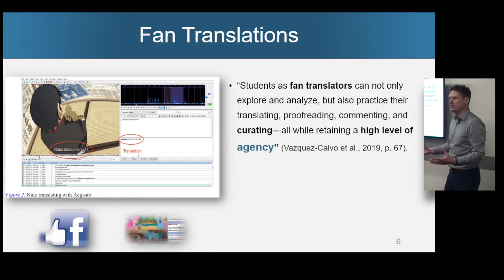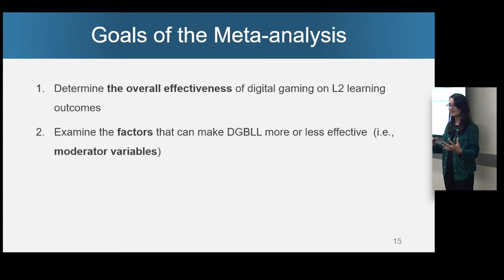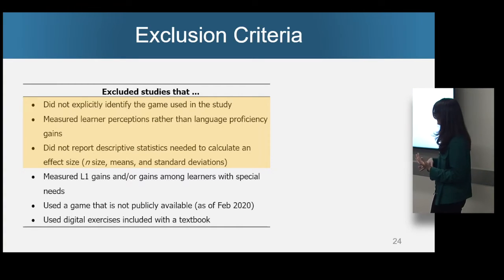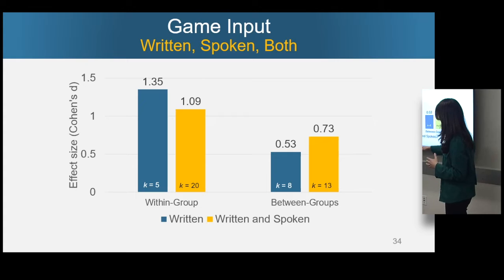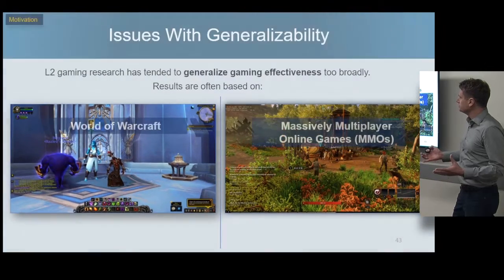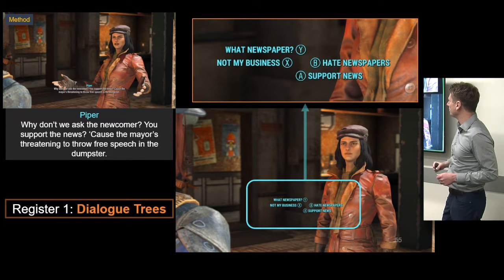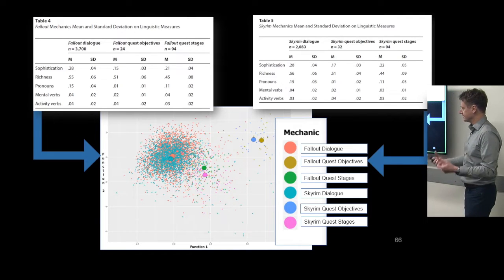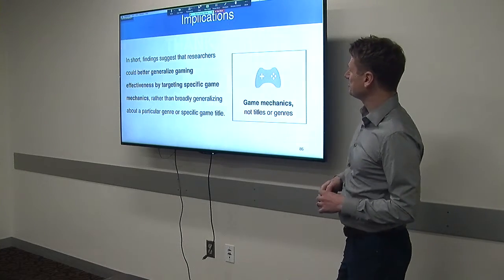Digital Wilds ASU CALL CLUB Presentation D. Dixon & T. Dixon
L2 Learning and Research in the Digital Wilds

In this talk, Daniel and Tülay discuss second language (L2) learning and research in the digital wilds, an area within Computer-Assisted Language Learning (CALL) that continues to grow in popularity. Generally, the digital wilds refer to “informal language learning that takes place in digital spaces, communities, and networks that are independent of formal instructional contexts” (Sauro & Zourou, 2017, p. 2). Daniel and Tülay will discuss their recent research within the digital wilds and focus specifically on digital game-based language learning (DGBLL).

They will first give an overview of the research on DGBLL and then focus on one aspect of DGBLL research that received limited attention in the literature. To accomplish the first goal, they will discuss their recently published meta-analysis in which they aggregated the effectiveness of digital games on L2 learning. On the basis of the findings from the meta-analysis, they will highlight the gaps that still need attention in digital game-based language learning (DGBLL) and offer exciting directions for future research. To accomplish the second goal, they will illustrate how different game mechanics have different linguistic profiles. To illustrate, they will discuss a recent study that explored the various linguistic environments of digital games using corpus linguistics tools and methods.

This under-explored area can help inform the development of educational technology and its application to the L2 classroom. They will conclude the presentation by echoing Reinhardt’s (2021) call for a design-informed approach to DGBLL research that matches targeted game mechanics to affordances for L2 learning, an area that can allow for more precise generalizations to be made about the specific aspects of games that are conducive for L2 teaching and learning contexts.